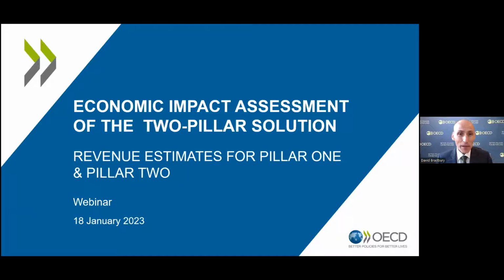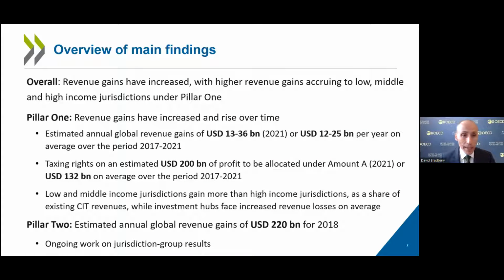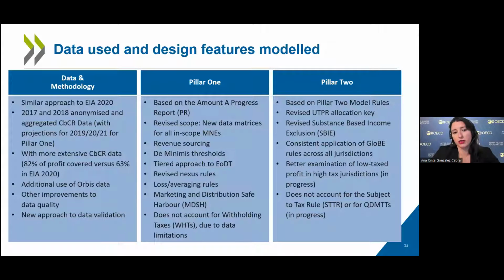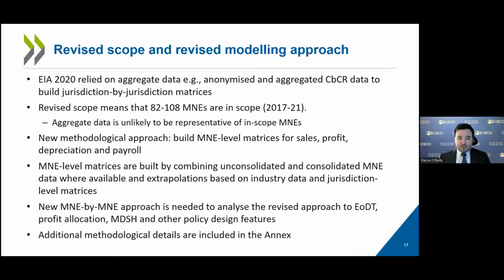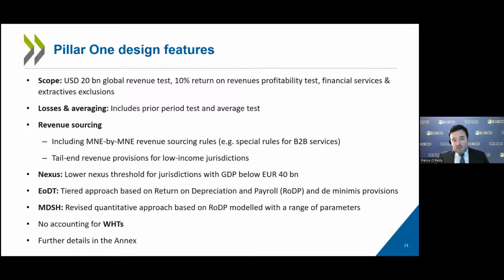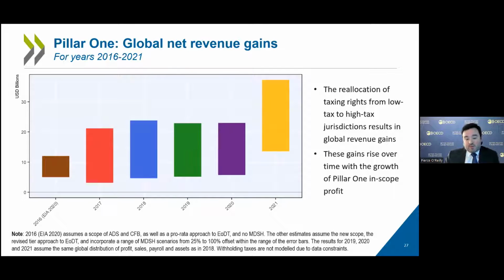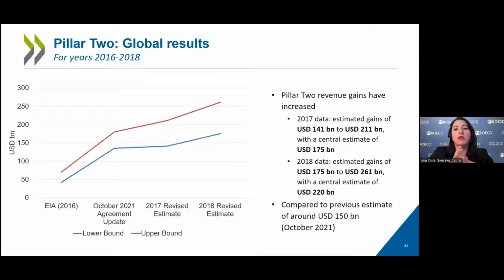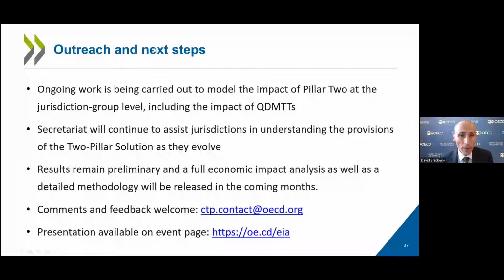Webinar: Economic impact assessment of the Two-Pillar Solution (January 2023)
The OECD provided an update on its ongoing work to assess the economic impact of the Two-Pillar Solution to Address the Tax Challenges Arising from the Digitalisation of the Economy, including new estimates of the revenue impacts of implementing Pillar One and Pillar Two. These estimates are based on updated data and incorporate many recently agreed design features of Pillar One and Pillar Two, many of which have not been accounted for in other studies.

This webinar was conducted in English without interpretation. Automated captions are generated within 48-72 hours following upload to YouTube, which will allow the replay to be viewed with subtitles in various languages, including French.

The presentation given during the webinar is available on the dedicated event